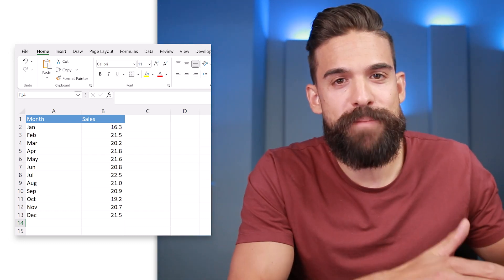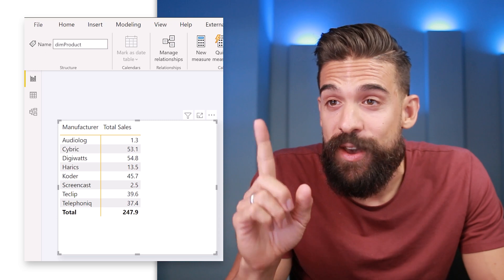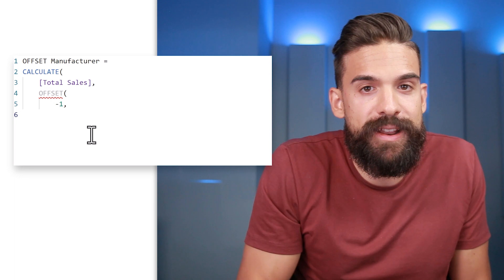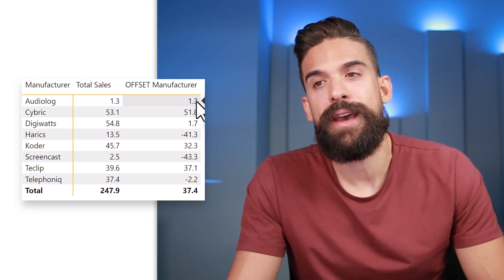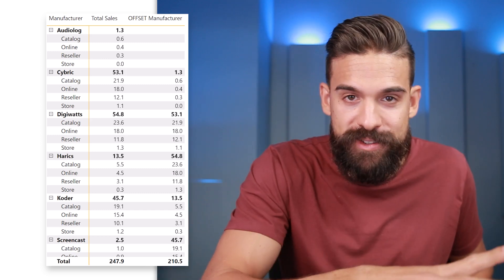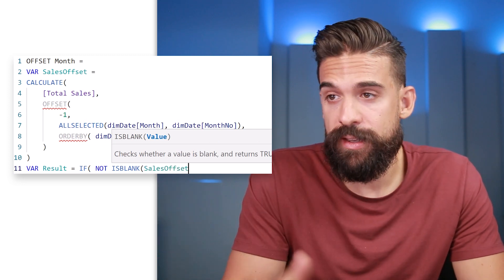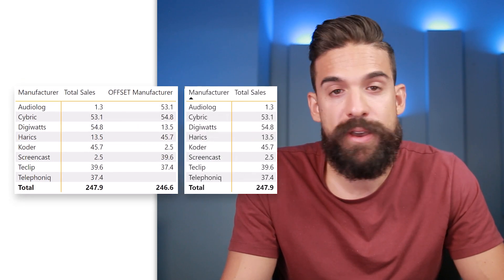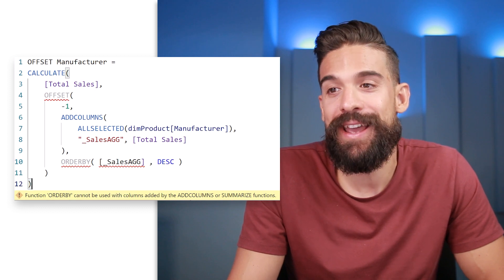NEW OFFSET Function in DAX | Will It Change How You Write DAX?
Introducing Power BI's BRAND NEW function: OFFSET in DAX. While it officially not released just yet (september 2022), you can already use it!
OFFSET enables you to do visual level calculations by pointing to other cells / datapoints in your visual (kinda like in Excel) - something that was not possible before.
In this video I explore how to use the OFFSET function and whether it will change how you write your DAX measures.

⏱️ TIMESTAMPS ⏱️
00:00 Intro
00:43 OFFSET example in Excel
03:05 OFFSET example in Power BI
07:05 OFFSET with multiple fields
08:22 OFFSET for time intelligence
12:02 Implementing a meaningful sorting order
18:20 End